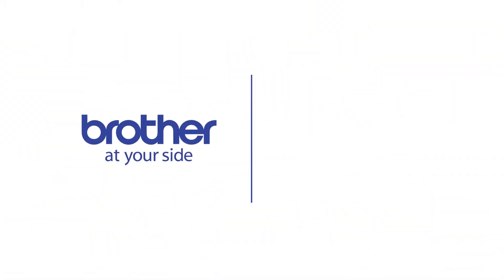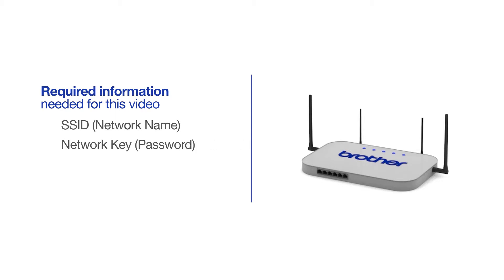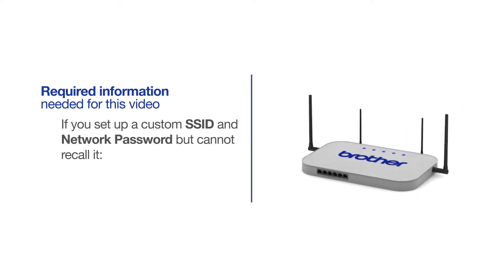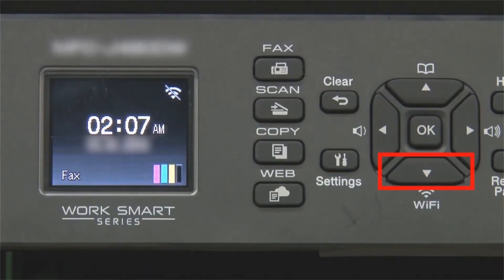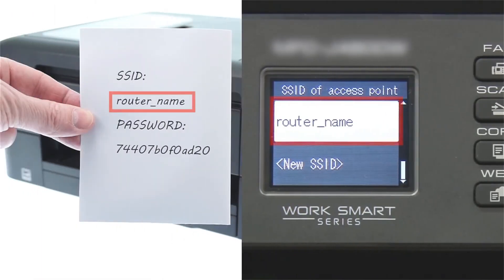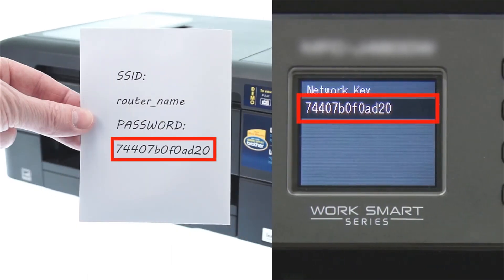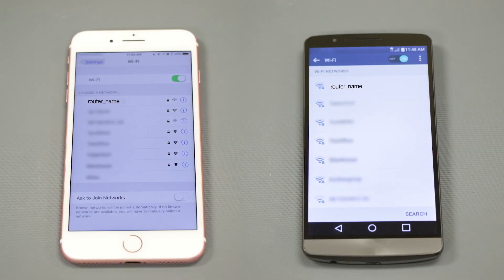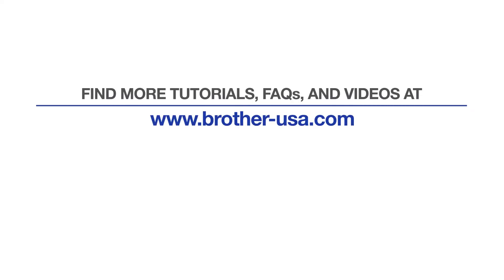MFCJ480DW – Connect to a mobile device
Learn how to connect your Brother MFC-J460DW, MFC-J480DW or MFC-J485DW inkjet printer to a cellular phone, tablet, or other mobile device on a wireless network in this tutorial.

Models covered:
Brother MFCJ460DW
Brother MFCJ480DW
Brother MFCJ485DW

Quick Links / Table of Contents:
Models Covered 00:09
Required Information 00:19
Custom SSID and Network Key 00:47
Downloading iPrint&Scan 1:01
Configuring your Brother machine 1:15
Adding mobile device to the network 2:22

This video will cover multiple models and operating systems even though your machine may not match the model on the screen the overall process will be the same. (Video covers MFC-460DW and MFC-J485DW mobile wireless as well.)

Begin by pressing the WiFi button. Select “Setup Wizard” from the option list …..and press “OK”

Press “OK”

When prompted to apply settings, press “1” then press “OK”